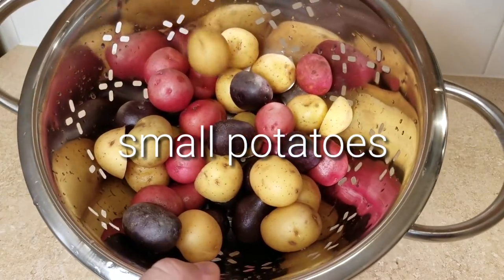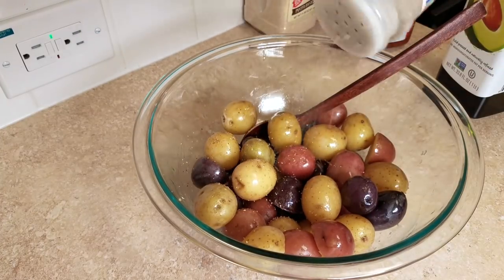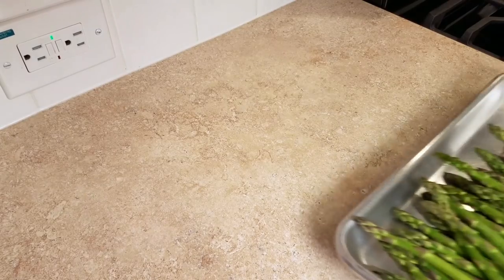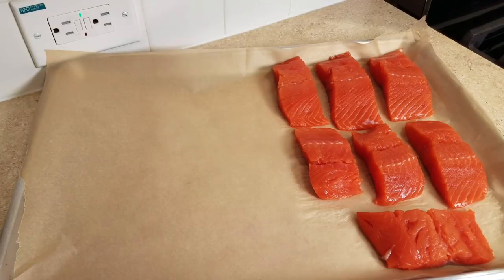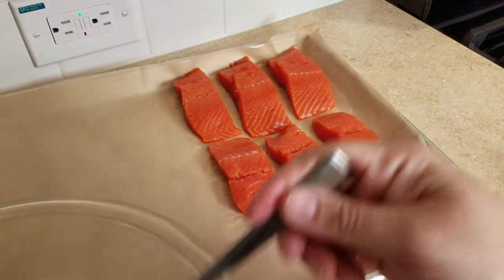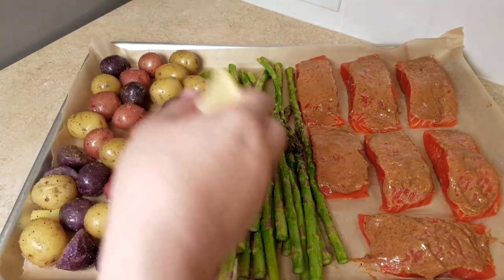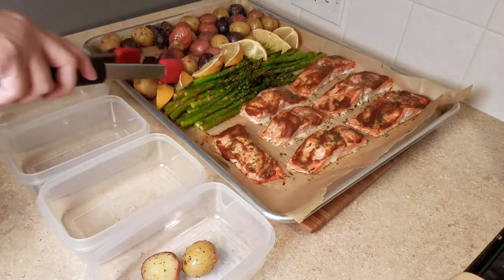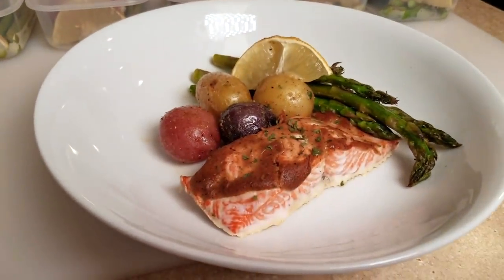Easy Salmon One Pan Meal Prep | One Pan Salmon and Veggie Dinner | How to Cook Salmon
SHEET PAN

INGREDIENTS
1 lb to 1 1/2 lbs salmon
1/4 cup dijon mustard
1 tbsp maple syrup (or honey)
1 1/2 tsp Sweet and Spicy Seafood Spice Rub
1 bundle of fresh asparagus
2 tbsp oil
lemon pepper to taste
1 1/2 lbs baby potatoes
2 tbsp oil
Lawry's Seasoning salt to taste
oinion powder to taste

MUSIC
Ulas Pakkan, Courtesy of Shutterstock, Inc.